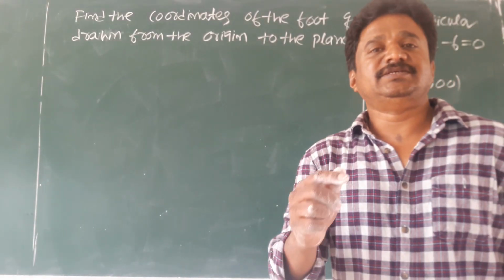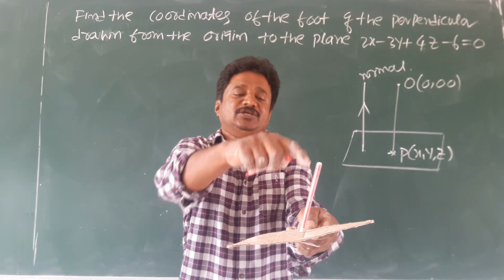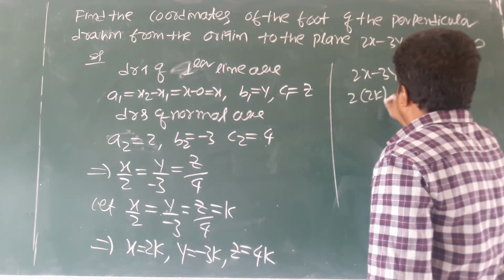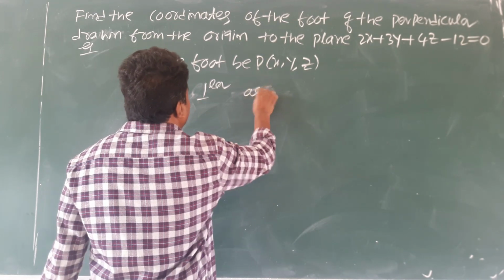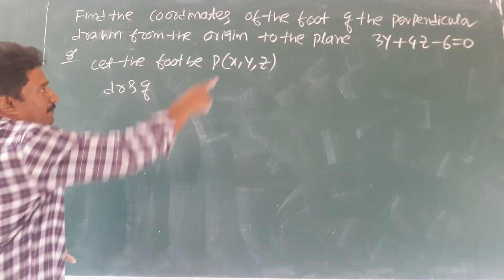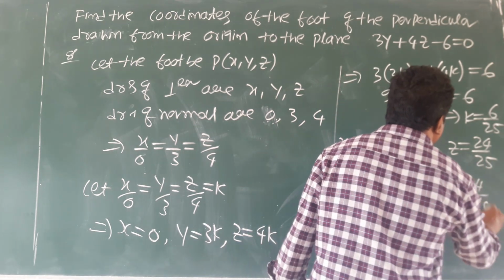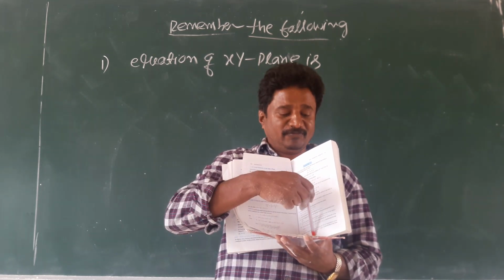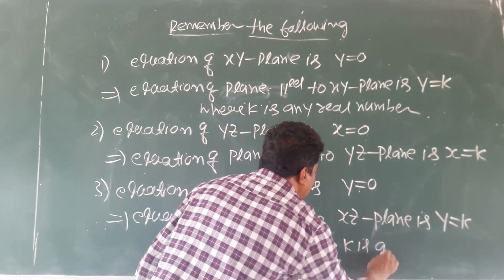II PU MATHEMATICS - 137